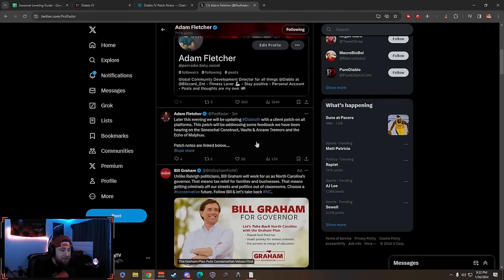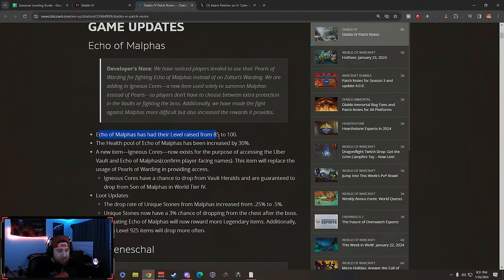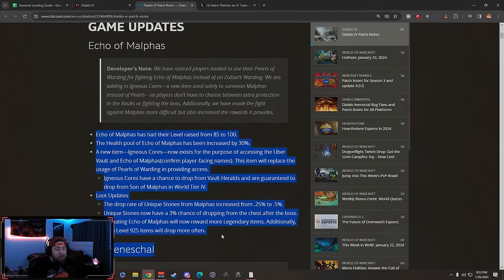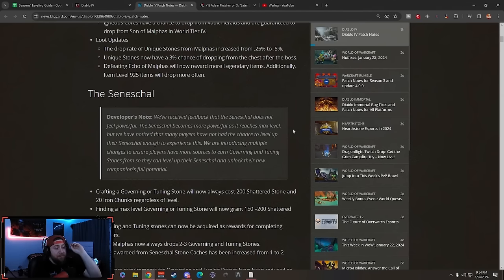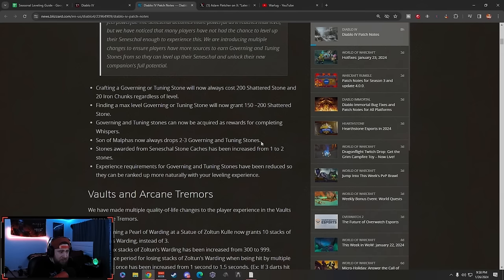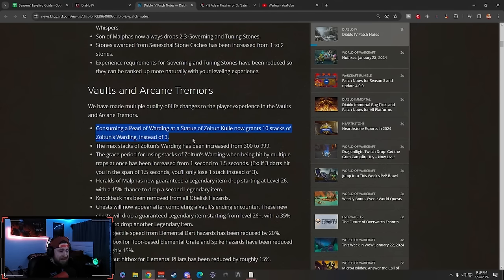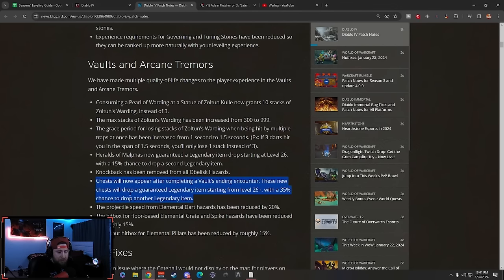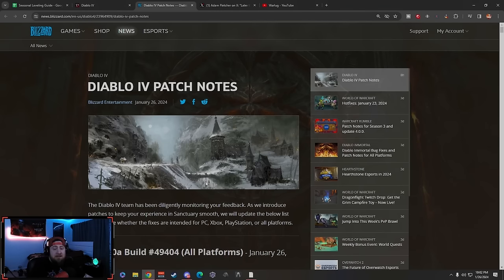Diablo 4 Season 3 INSANE SEASONAL PATCH NOTES PETS, VAULTS, and MALPHAS!